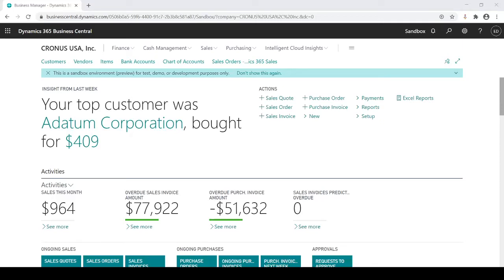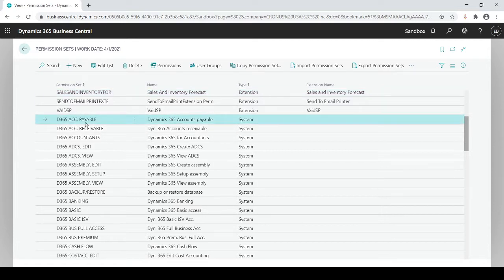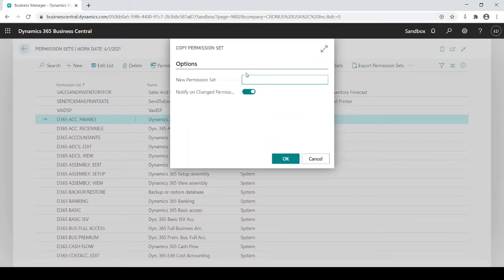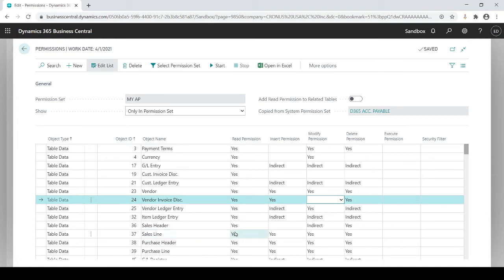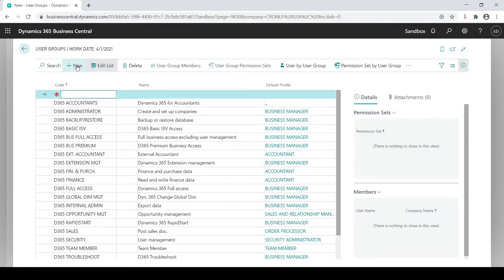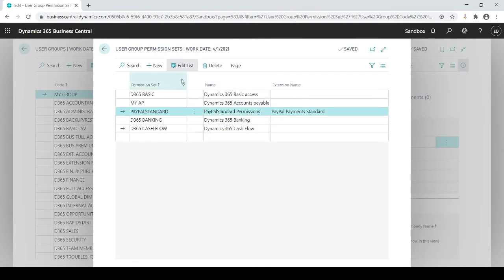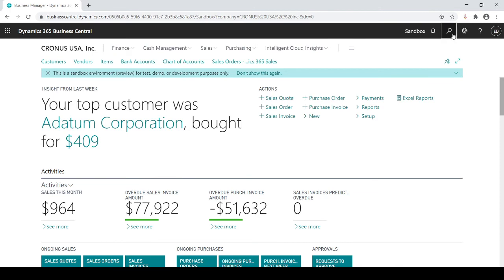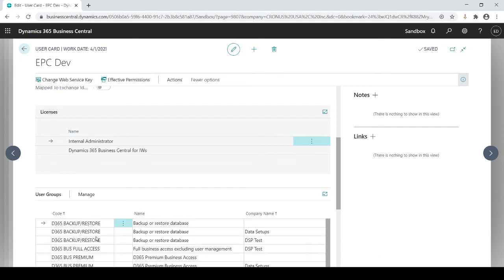Permissions in Business Central. Dynamics 365 ERP.